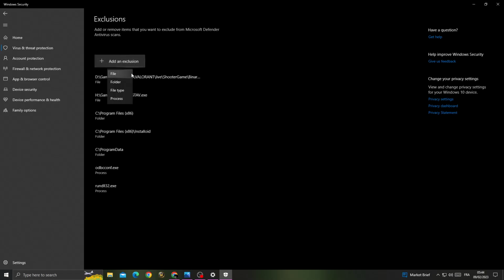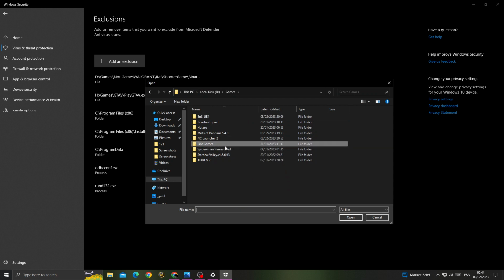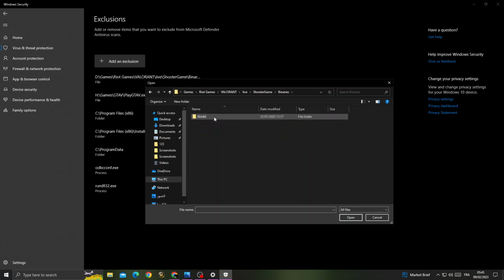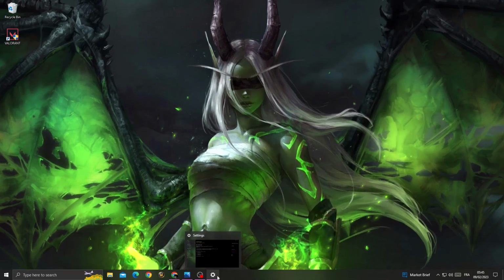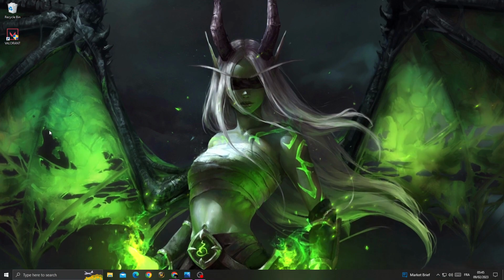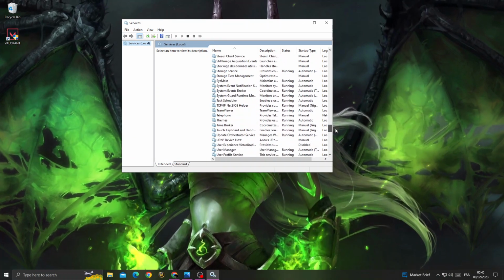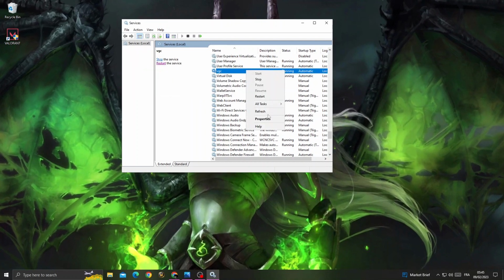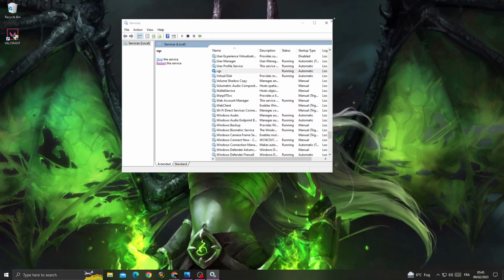How to FIX ALL ERROR CODES IN VALORANT - BEST SETTINGS (VAN 1067, VAN 125, VAN 51)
in this video we discuss :